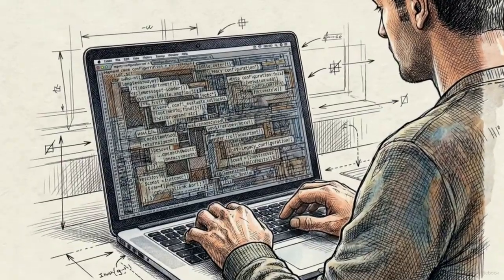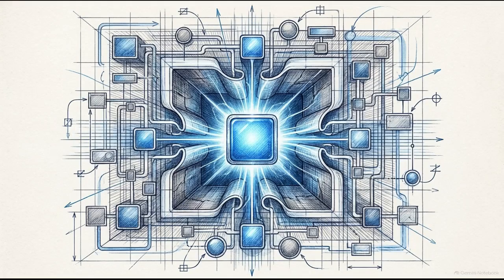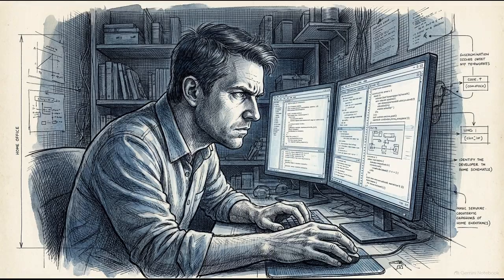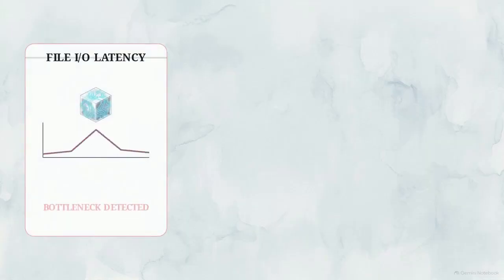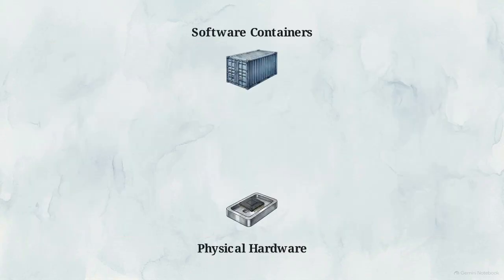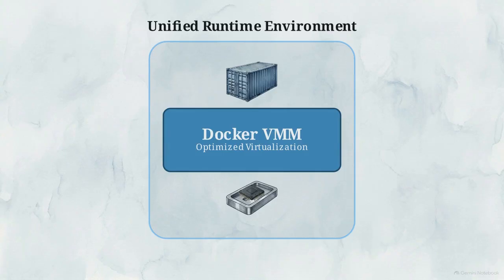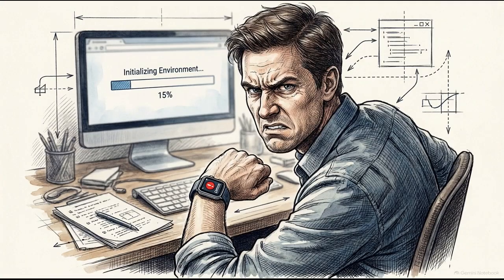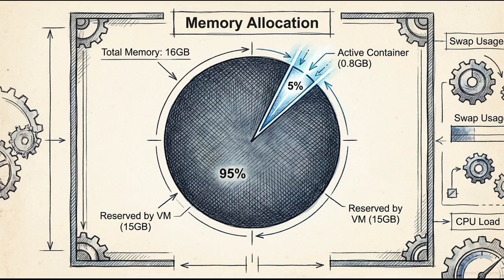Docker Desktop’s Secret Weapon? The Rise of Docker VMM | ContentCatalyst